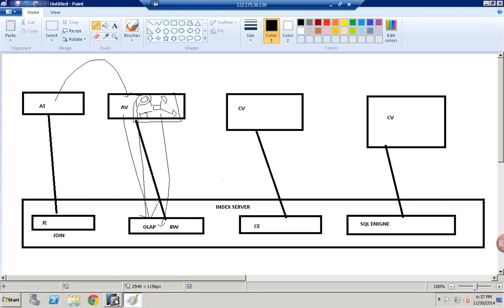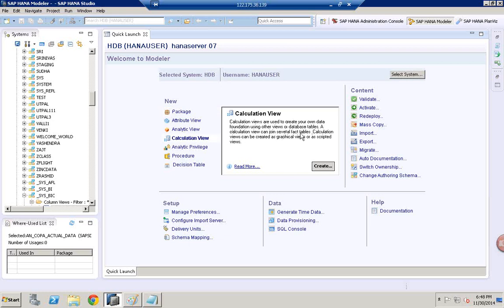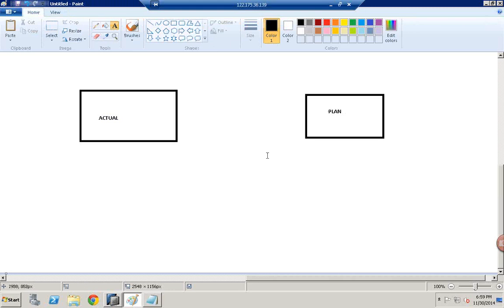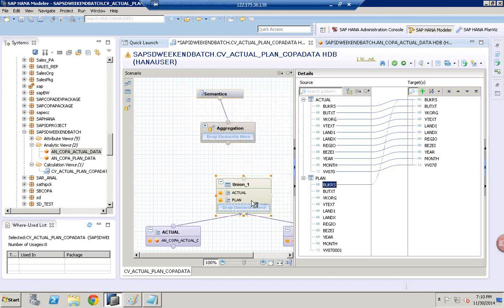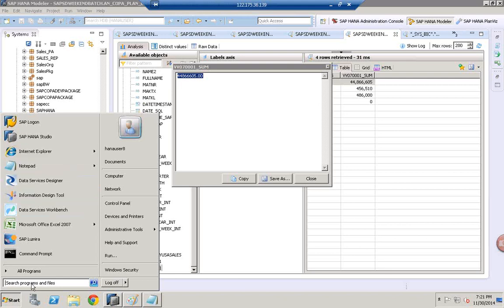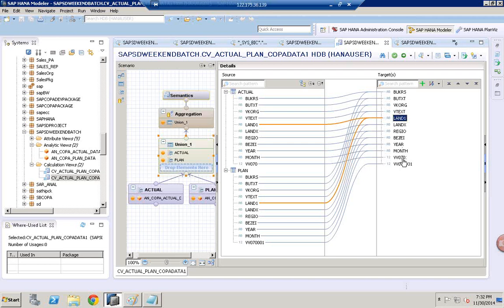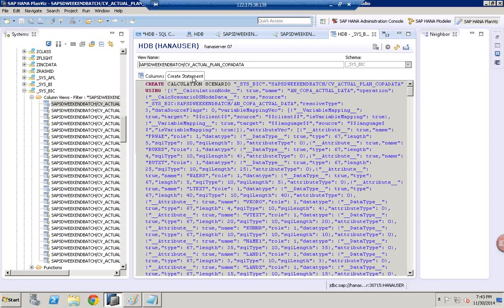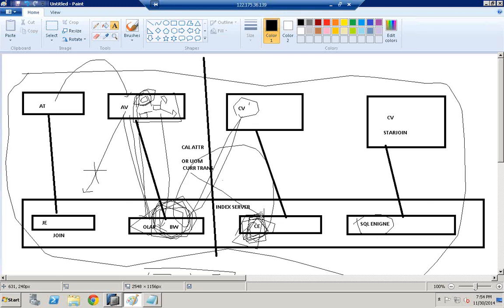SAP HANA CLASS 6